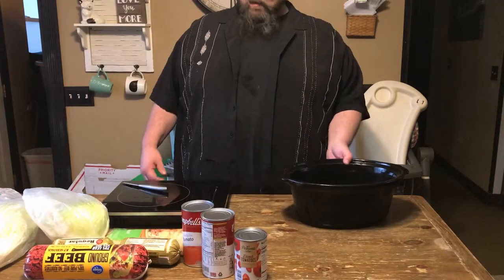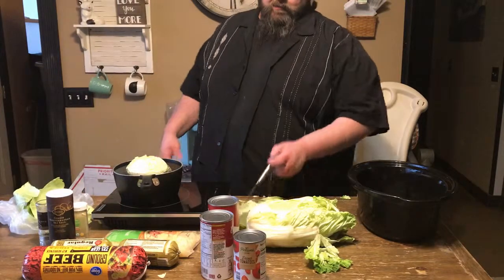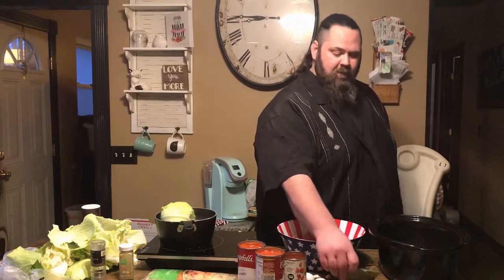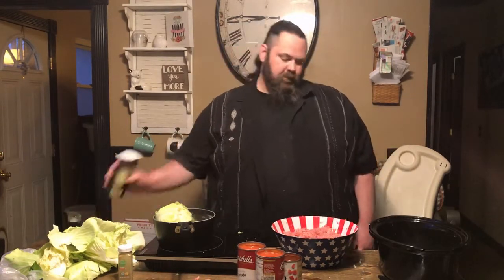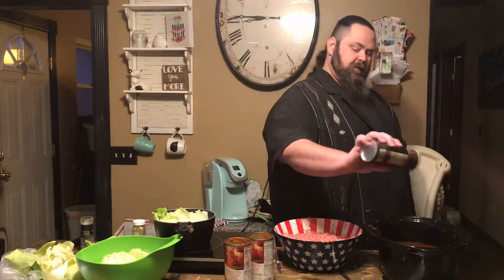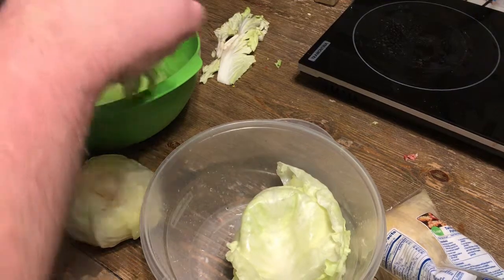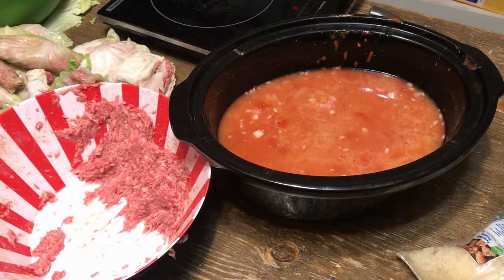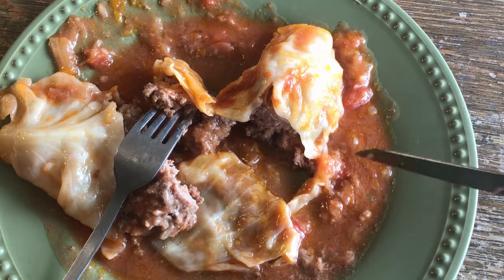Delicious Cabbage Roll Recipe - How to make Cabbage Rolls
These cabbage roll's are great you should try them. I love this recipe, let me know what you think.

3 lbs of hamburger
1 1/2 lbs of sausage
1 onion finely chopped (optional)
1 bag of sour kraut (optional also you can use however much)
2 big cans of Campbells tomato soup
2 Campbells cans full of water
1 can of diced tomatoes
1 head of cabbage
2 eggs
1 cup of cooked rice
salt, pepper, and a dash of cumin if you like